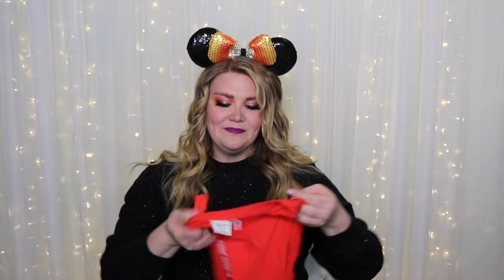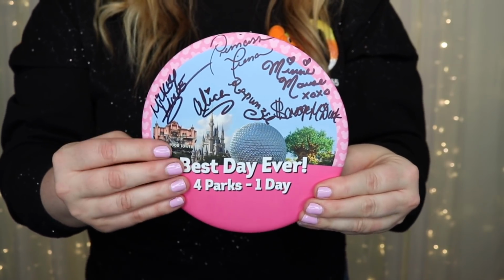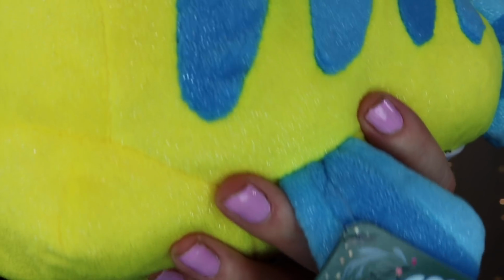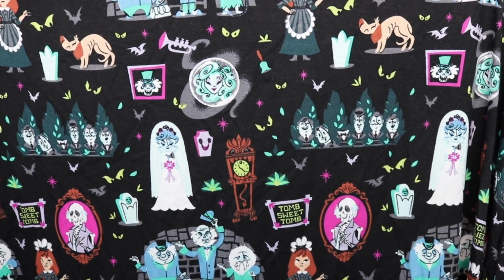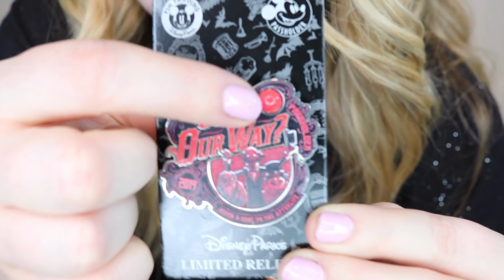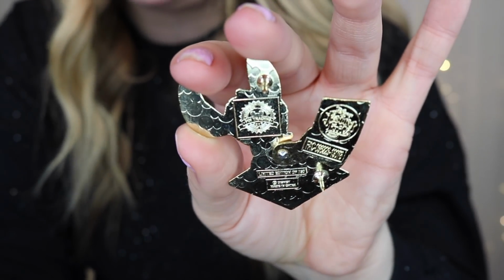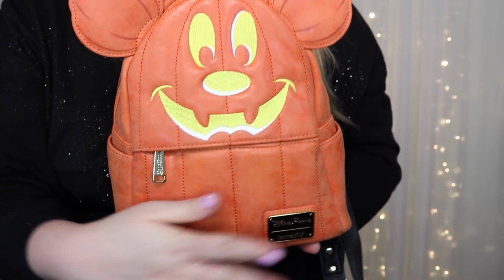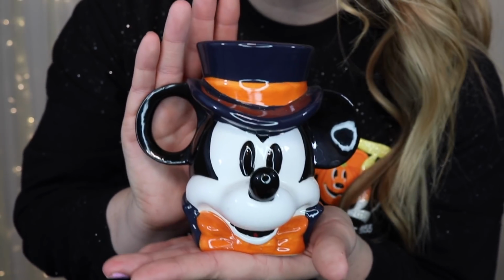🎃🍂HUGE DISNEY WORLD FALL HAUL 👻🍁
In today's video I show all of the merchandise I bought during my fall trip to include lots of SPOOPY fun things. Like merchandise from the Haunted Mansion 50th Anniversary, Disney Halloween Merchandise, and some fun halloween merch from Target! What was you favorite item?!?

Featured_Products.html

 🐭👚Jessi's OOTD Information👚🐭:
Jessi's Ears: Disney World
Jessi's Shirt: Shop Disney

Disney Trip Must Haves
RunDisney/Fitness Faves
YouTube Equipment
Favorites for the home